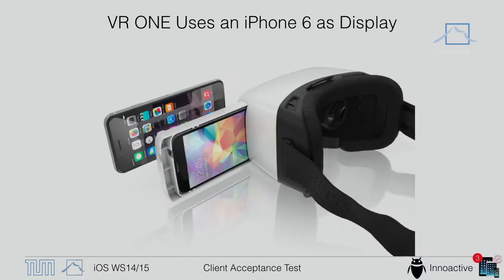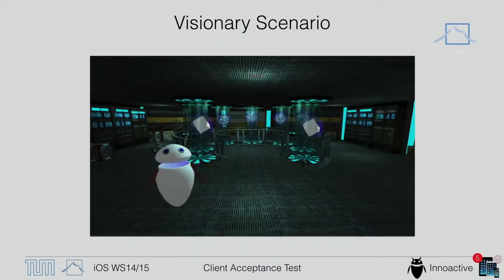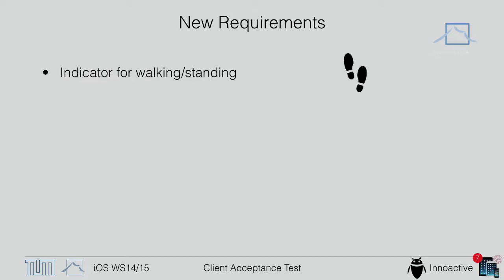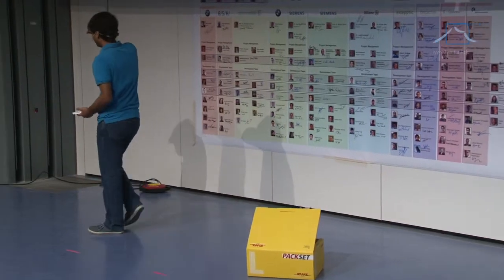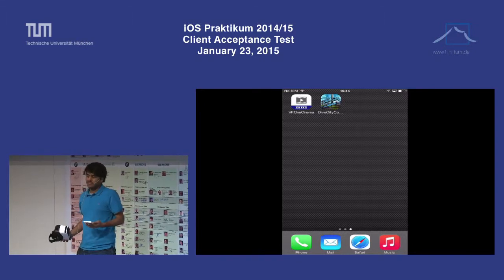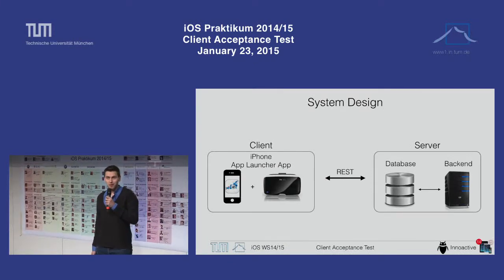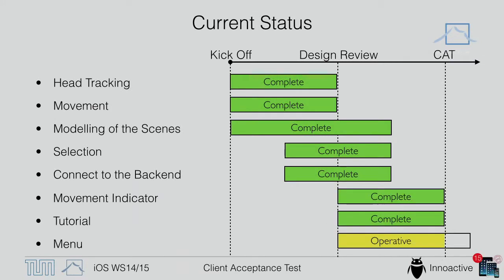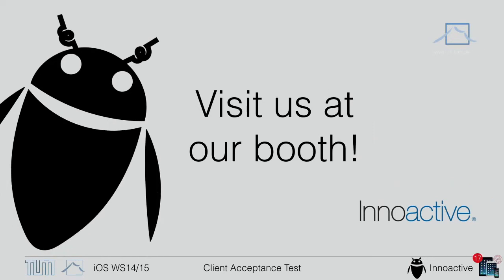iOS Praktikum WS14/15 - Client Acceptance Test - Innoactive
Presentation of the Innoactive team during the Client Acceptance Test of the iOS Praktikum WS14/15.

Produced by the Chair for Applied Software Engineering (Technische Universität München).